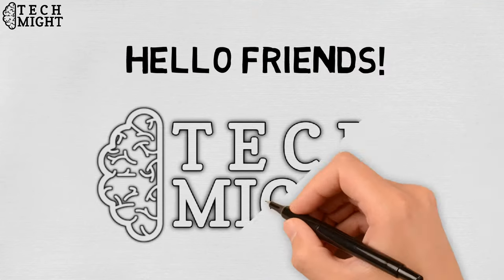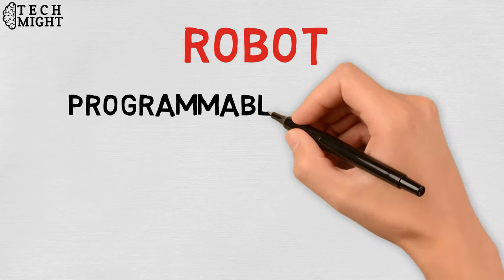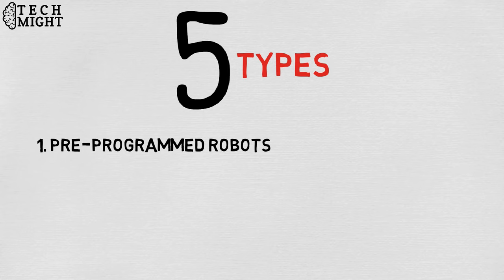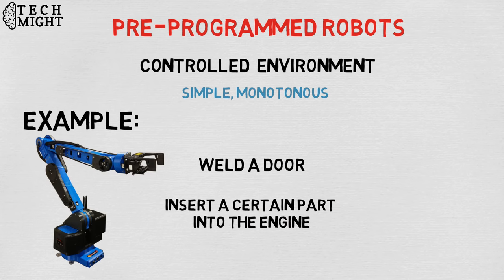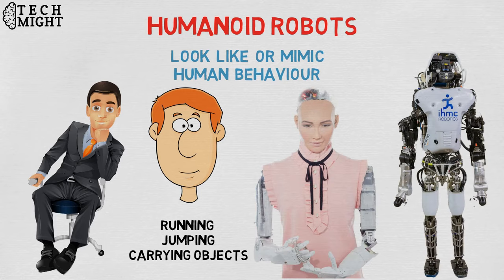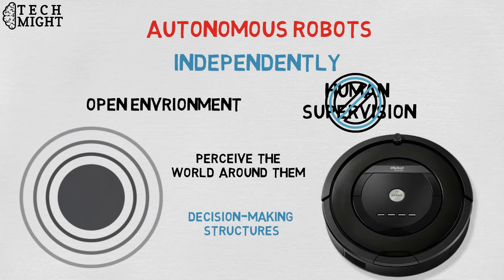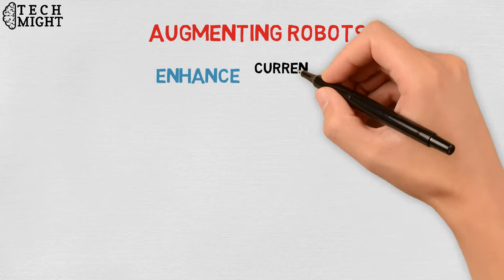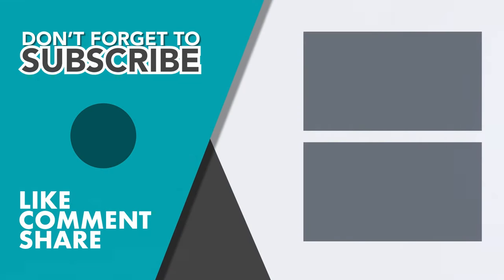TYPES OF ROBOTS | Robots Classification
Hello guys!
In this video, I will tell you about different types of Robots. I will explain you Robotics and Different Types of Robots, Where are these Robots used, How are these Robots used, How are these Robots constructed and What are the Characteristics of these Robots.
Topics covered in this video:
Robotics
Different Types of Robots
Where are Robots used
How are Robots used
How are Robots constructed
What are the Characteristics of Robots
Types of Robots
1. Pre-programmed Robots
2. Humanoid Robots
3. Autonomous Robots
4. Teleoperated Robots
5. Augmenting Robots
What is Robot
What are Robots
What is Robotics
Classification of Robots
Manufacturing of Robots